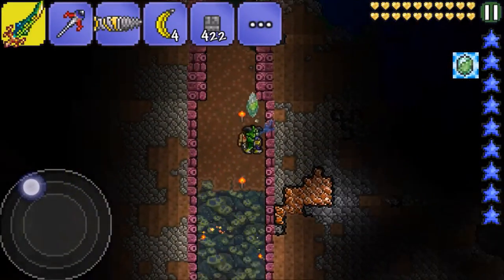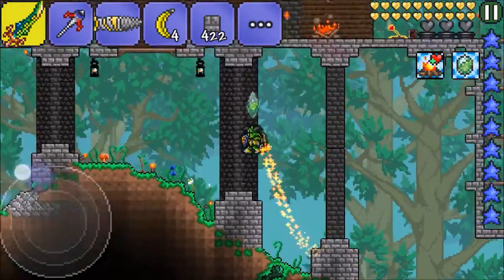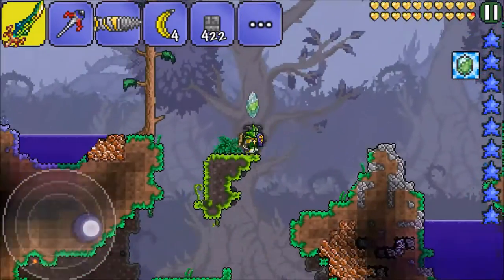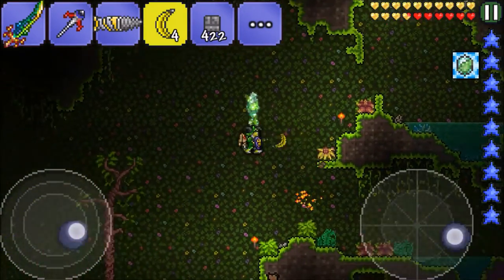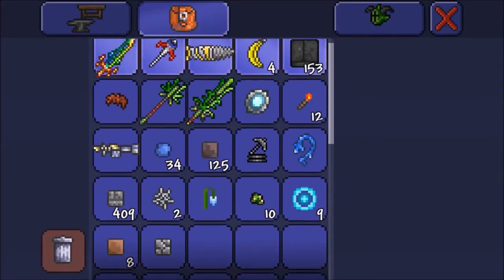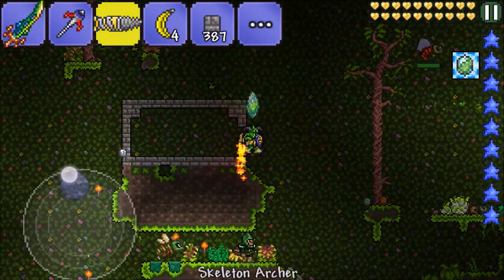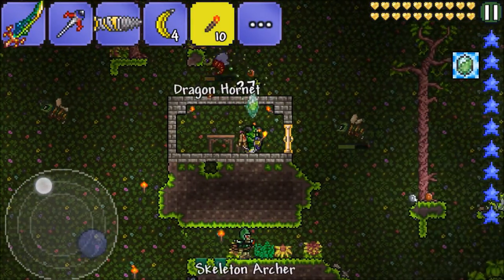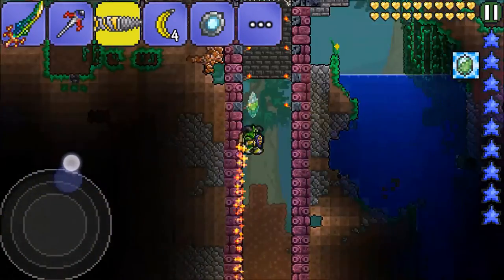Leaf Wings | Terraria (Android) | #64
Let me know how I did in the comments! =D

Audionautix
Silent Partner
Ethan Miesswell